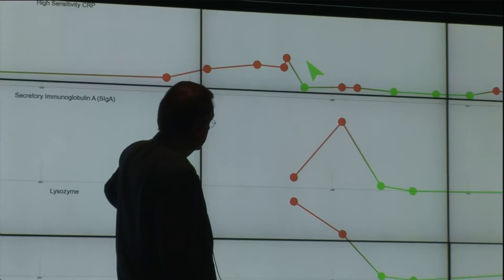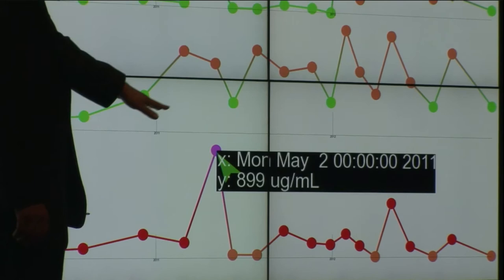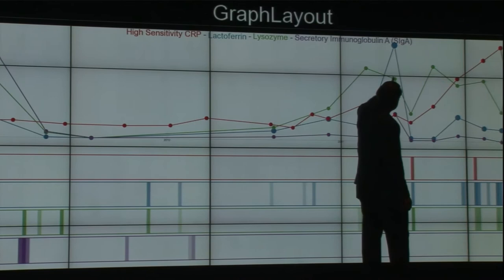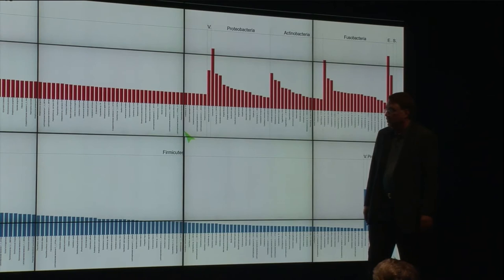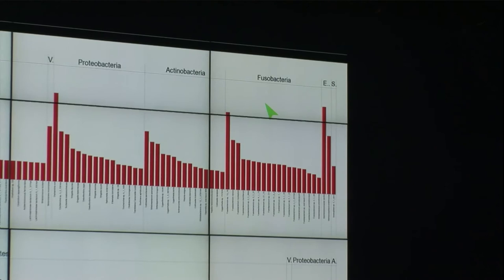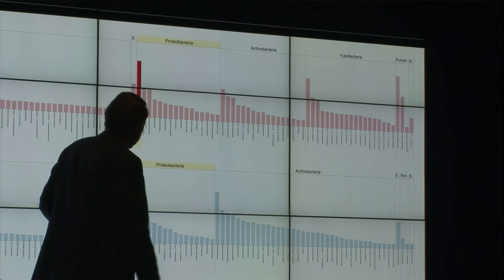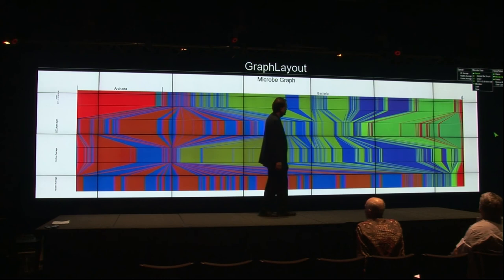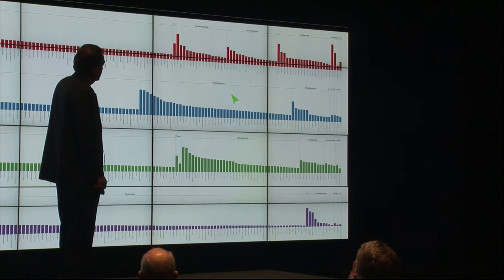Larry Smarr Health Data Demo January 28 2013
Larry Smarr Health Demo in Calit2 VROOM on January 28, 2013.